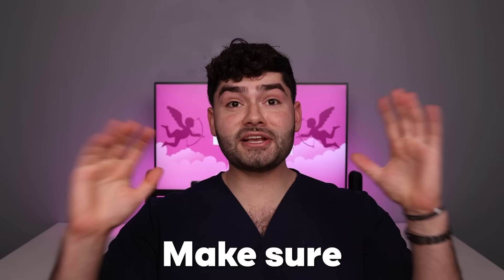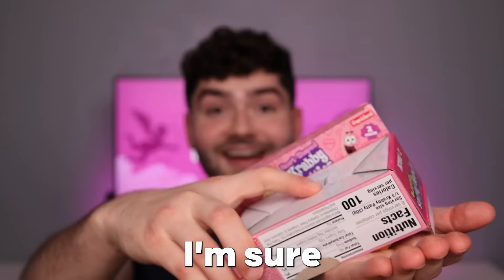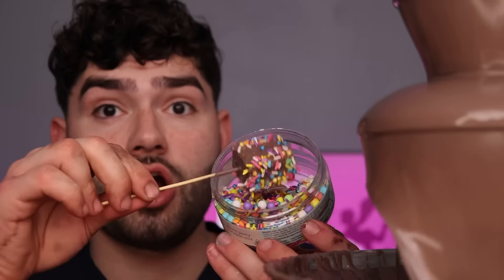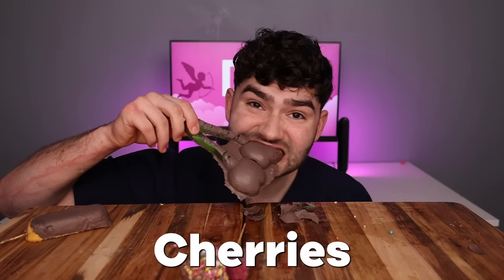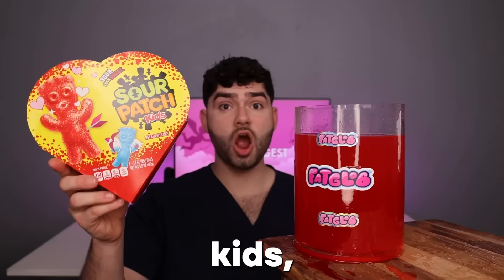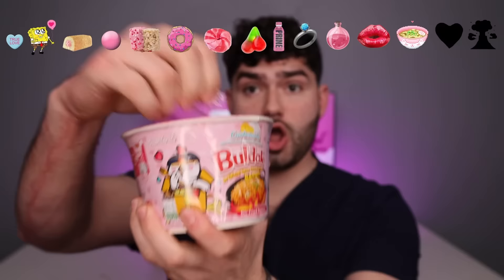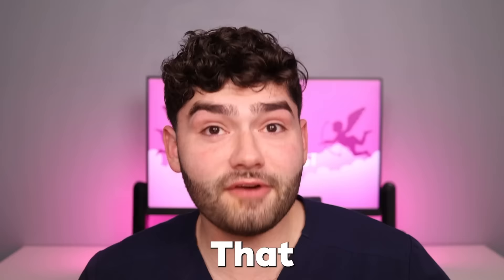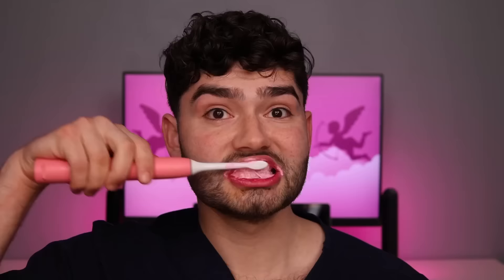Do Valentine Emoji's Cause Cavities !?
Let's Find Out If LOVE Emoji's Will Cause Cavities and Then the best dental kit to clean my stained teeth !!